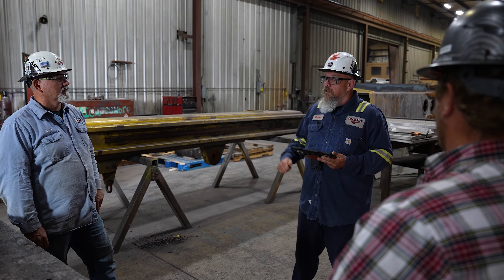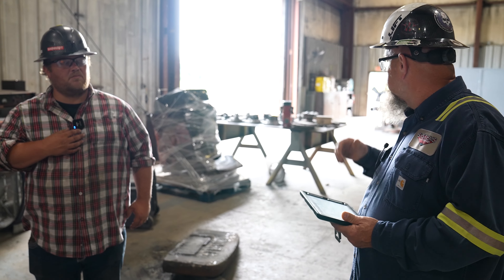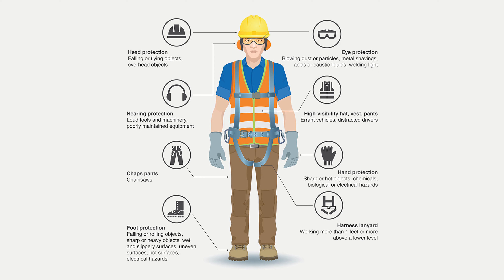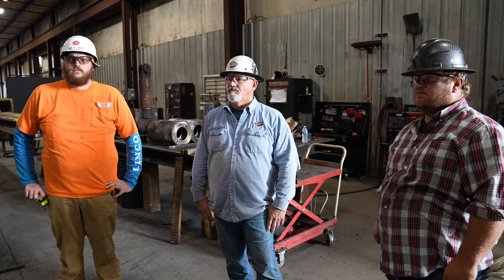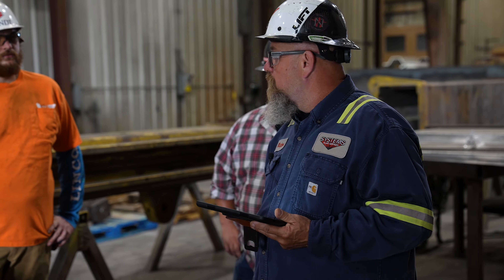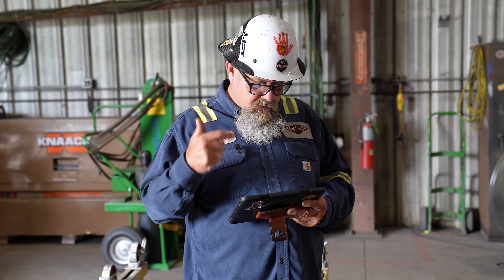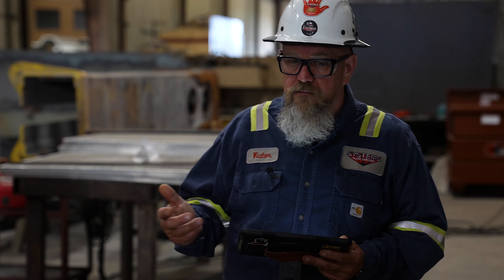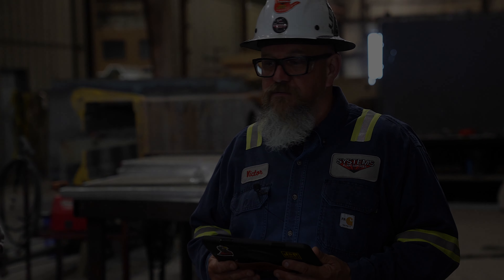JHA Meeting with Victor Thompson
Victor shows us the JHA process used in the field to identify and mitigate potential hazards associated with specific job tasks or activities. The primary goal of a JHA meeting is to enhance workplace safety by systematically assessing the risks associated with a particular job and developing strategies to control or eliminate those risks.